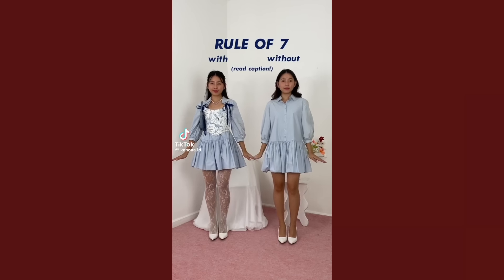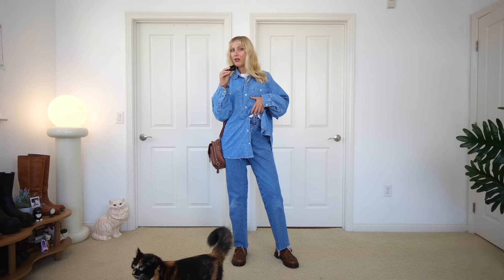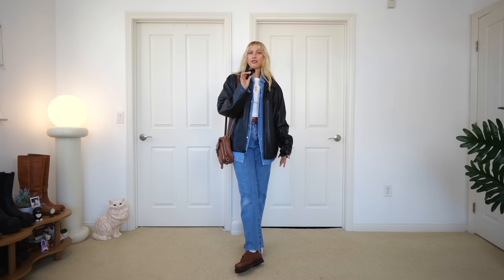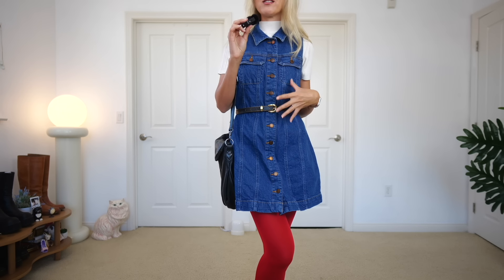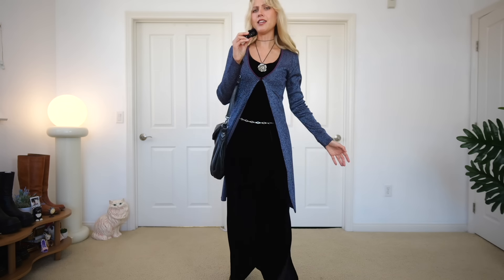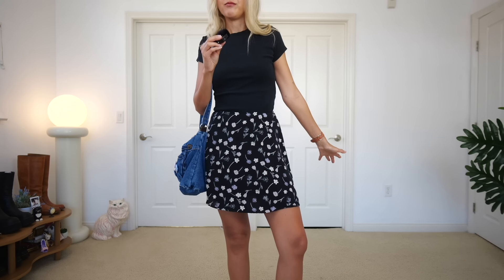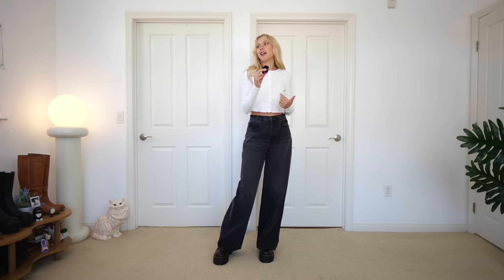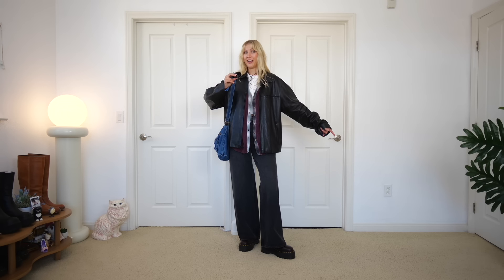trying the TikTok 7 point outfit method to make my style ✨ BETTER ✨ (is it life changing??)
Today I am trying out the "tiktok 7 point outfit method" where your outfit needs to have 7+ pieces in it (each clothing item, shoes, and accessories is 1 point) and I am going to compare it to outfits with less than 7 points to see if it makes a difference! Is a more accessorized outfit better than a simple one?? Or does a 7 point outfit look better??

EQUIPMENT
Main Camera *
Main Lens *
Wide Angle Lens *